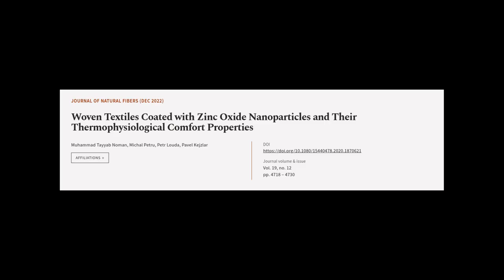Woven Textiles Coated with Zinc Oxide Nanoparticles and Their Thermophysiological Com... | RTCL.TV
### Keywords ###

### Article Attribution ###
Title: Woven Textiles Coated with Zinc Oxide Nanoparticles and Their Thermophysiological Comfort Properties
Authors: Muhammad Tayyab Noman, Michal Petru, Petr Louda ,and Pavel Kejzlar

### Video Timestamps ###
0:00:00 - Summary
0:00:56 - Title
0:01:02 - Tail
0:01:07 - End